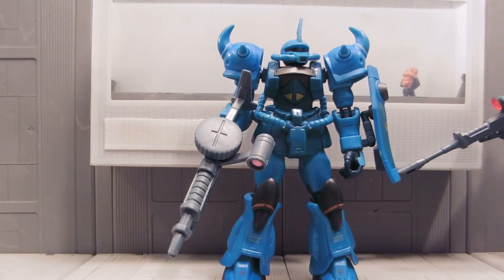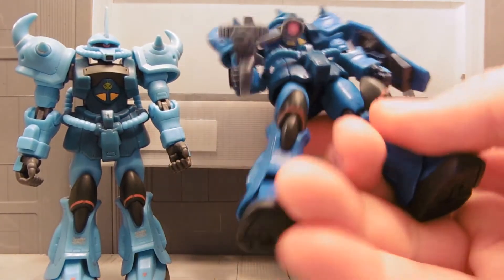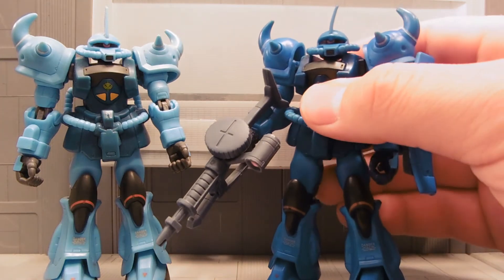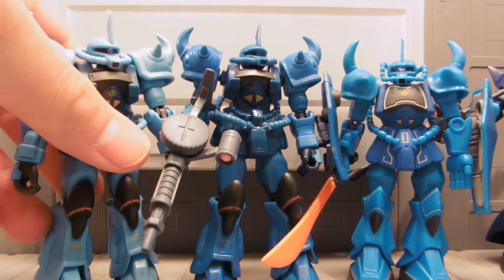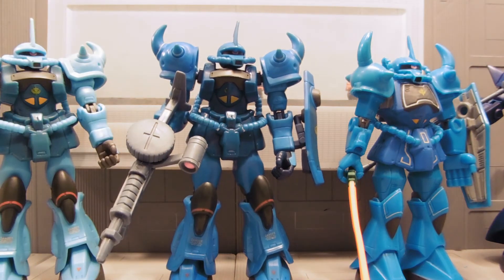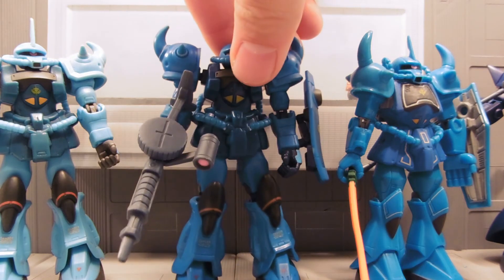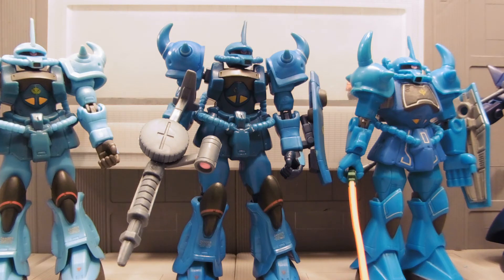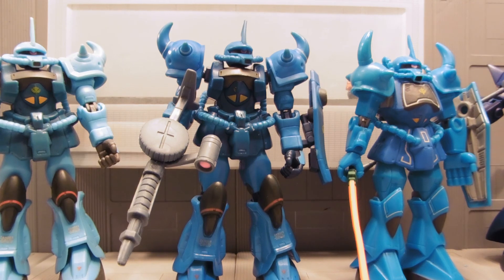True Blue Gouf Custom Msia Review!